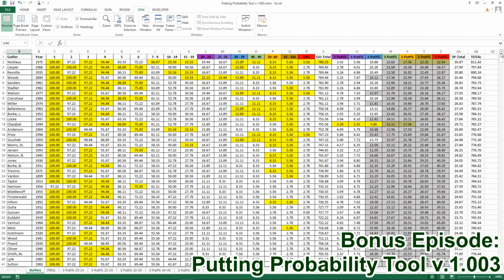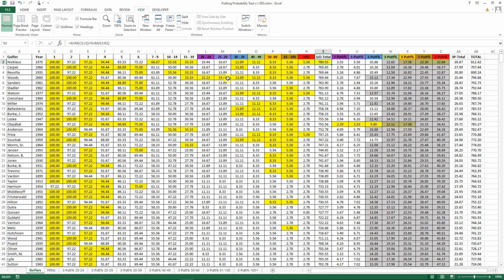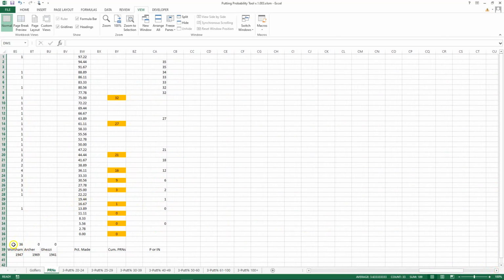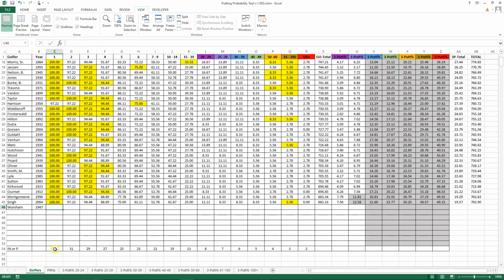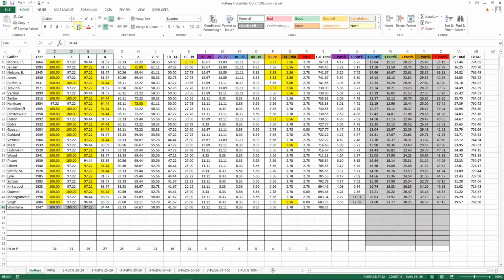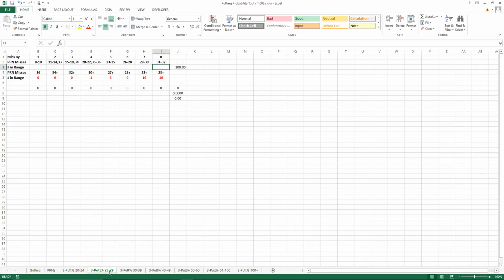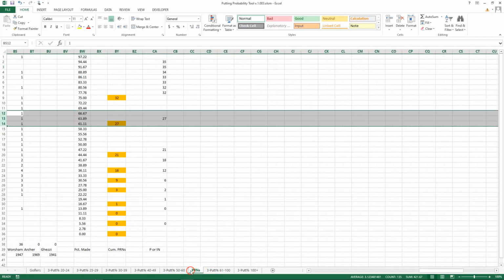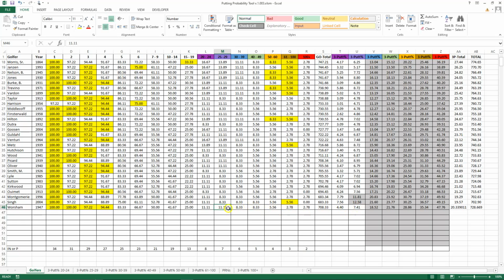APBA Golf - Bonus Episode: Putting Probability Tool v.1.003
Shows how to use and enter data into an Excel spreadsheet utility that calculates the likelihood of APBA golfers making putts from various distances and 3-putting (or worse) from distances more than 19 feet.